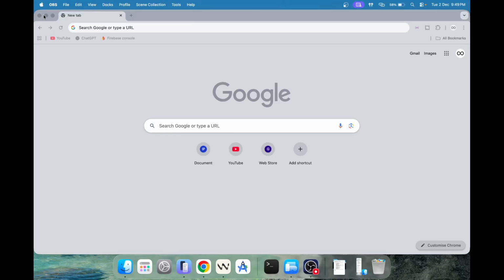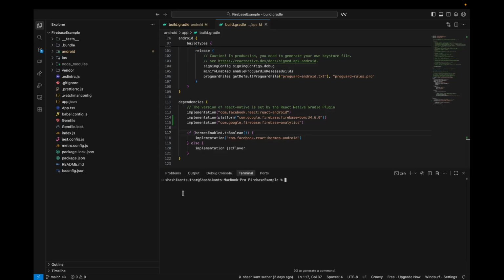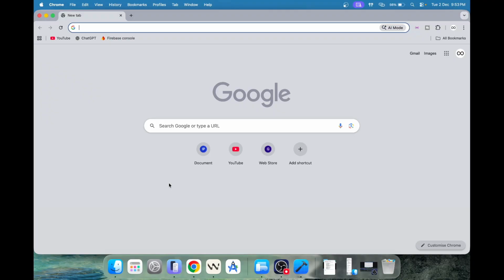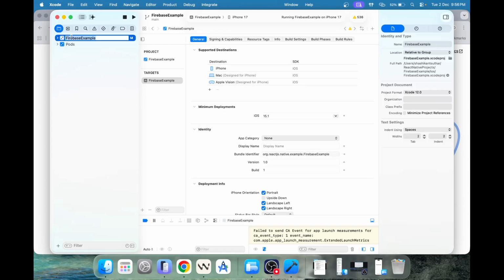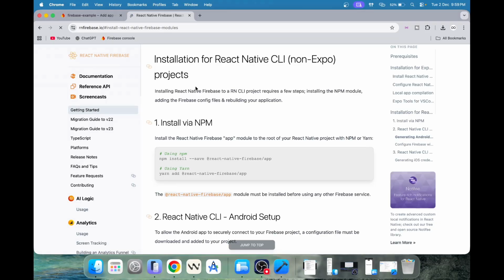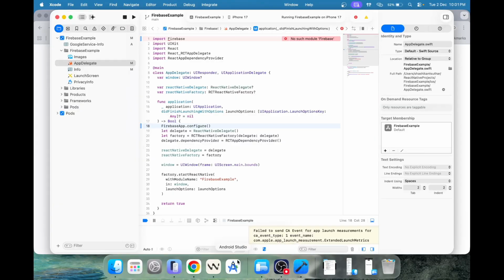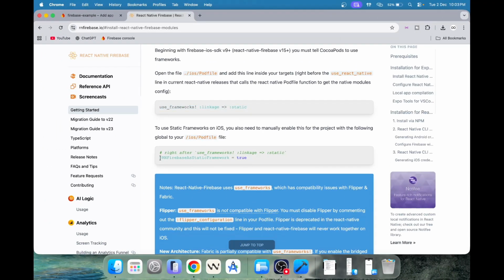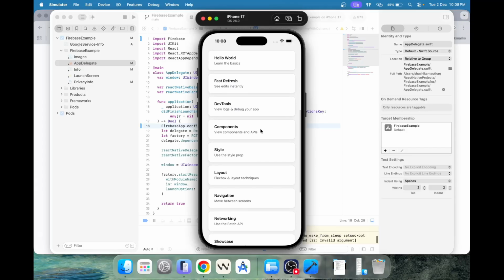React Native Firebase Setup iOS : Step by Step Guide 2026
00:00 Introduction
00:20 Create Firebase Project
02:16 install pods
03:00 open project in xcode
04:18 firebase setup for ios app
10:16 "No such module "Firebase" error fix
11:21 pods install
11:56 build the app
13:42 run on ios emulator

In this video, we walk you through the React Native Firebase Setup iOS : Step by Step Guide 2026, showing exactly how to integrate Firebase with React Native using the React Native CLI. You’ll learn the complete Firebase setup in React Native iOS, including creating a Firebase project, configuring iOS settings, installing React Native Firebase packages, and enabling Firebase Authentication. This tutorial is perfect for anyone looking to add React Native Firebase features such as auth, analytics, and cloud services to their app. Whether you're new to React Native, following a React Native Firebase tutorial, or looking to master Firebase integration for iOS, this guide covers everything you need to get started quickly and correctly.

📘 About This Channel — Infinity Code

Welcome to Infinity Code — your one-stop destination for mastering Full-Stack Mobile App Development.

I upload practical, easy-to-follow tutorials on:

📌 React Native Development – UI design, app clones, animations, vector icons, API integration, map integration, payment gateways, and complete app builds.
📌 MySQL & SQL – full MySQL tutorials, database design, CRUD operations, and backend logic for mobile apps.
📌 Firebase for Mobile Apps – authentication, Firestore, Realtime Database, push notifications, storage, and full Firebase setup in React Native.
📌 Full-Stack Mobile App Development – frontend + backend + database + deployment.

If you’re interested in:
✔ React Native Hindi Tutorials
✔ Full-stack app development
✔ Firebase setup and backend development
✔ MySQL full course & database mastery
✔ Android / iOS UI design